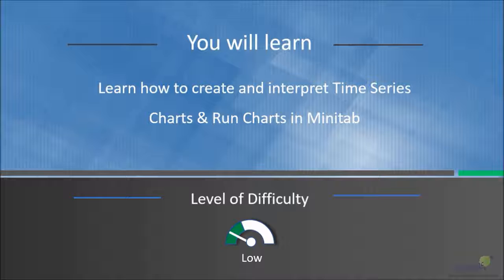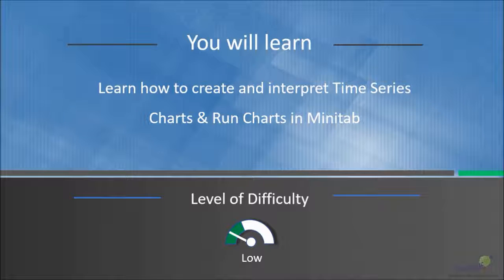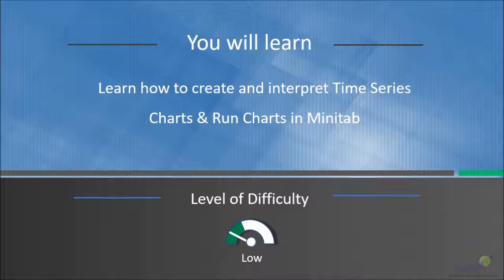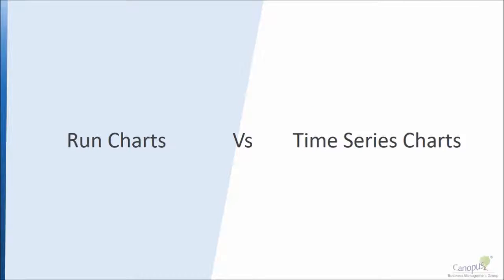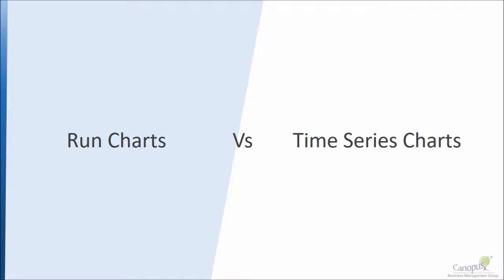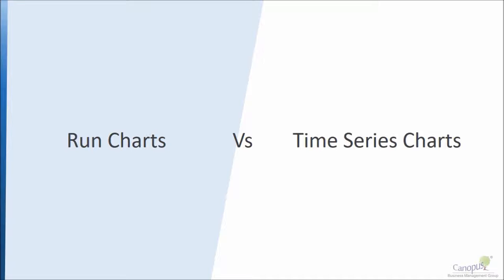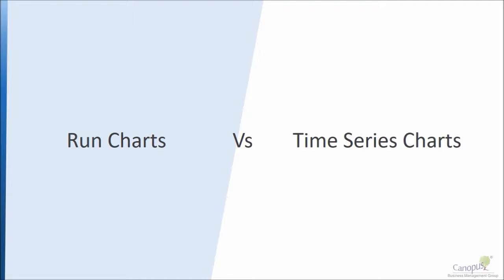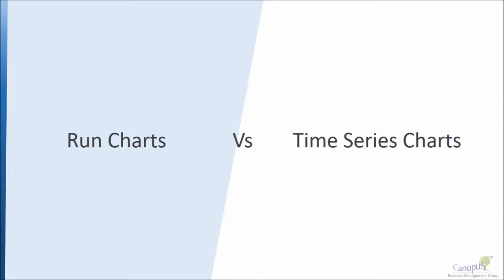Time Series & Run Chart